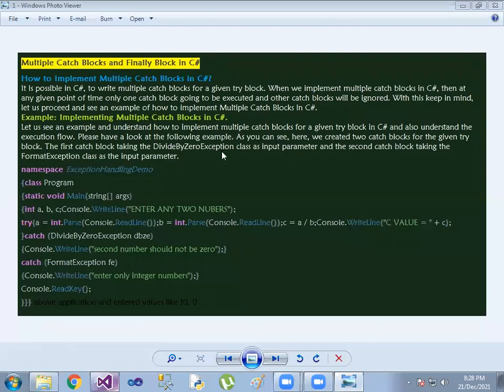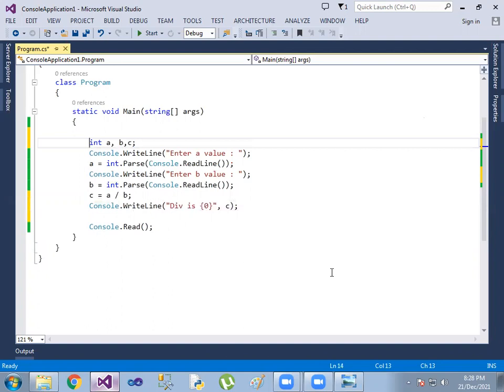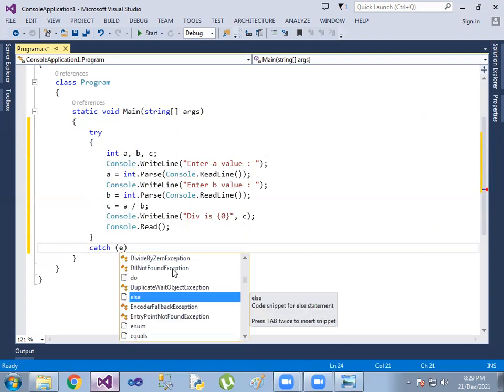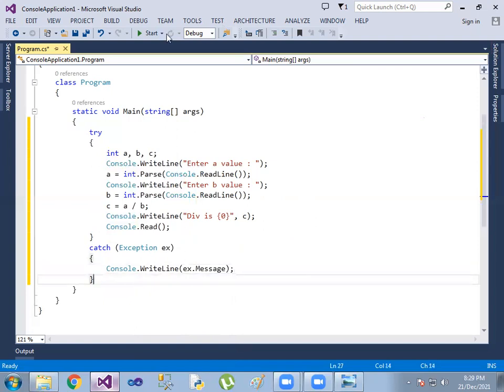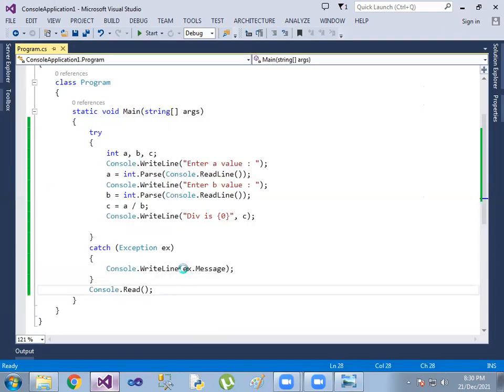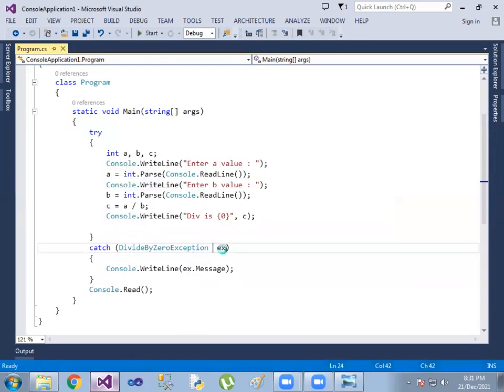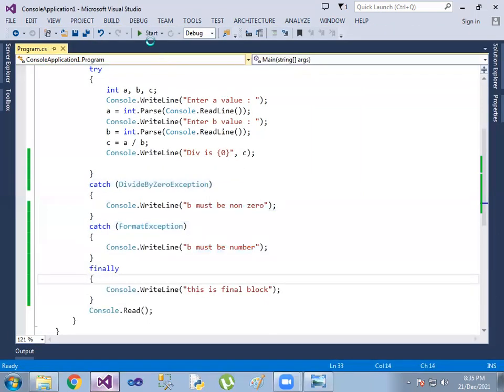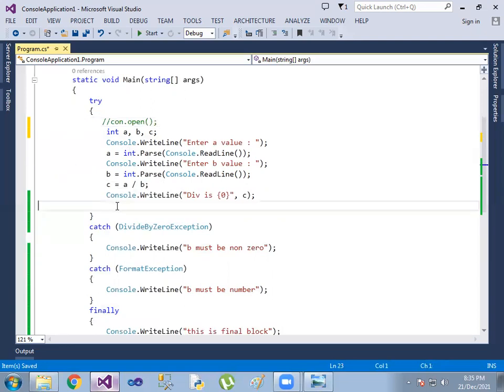C# Exception Handling : 32 Try Catch and Finally in Telugu